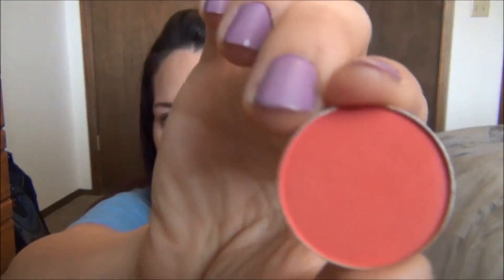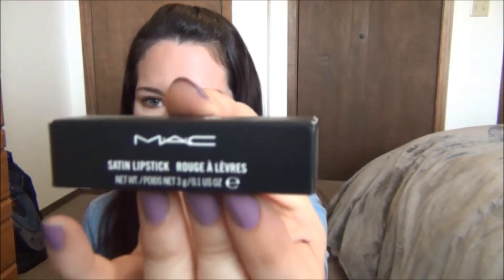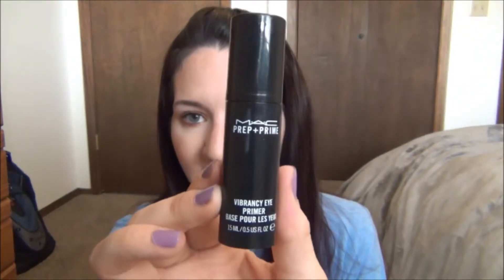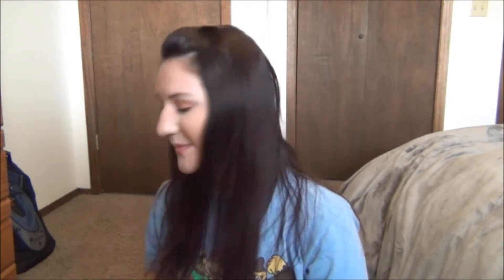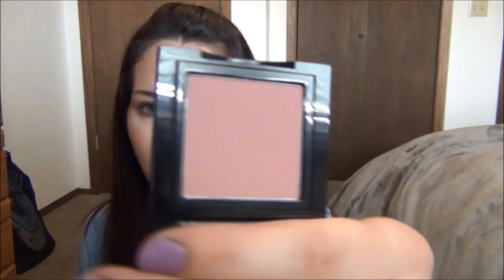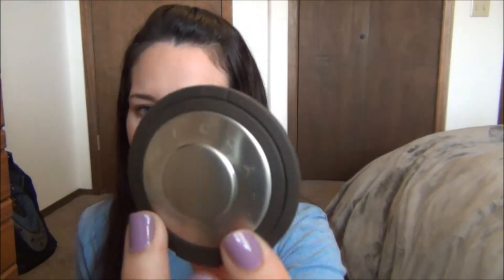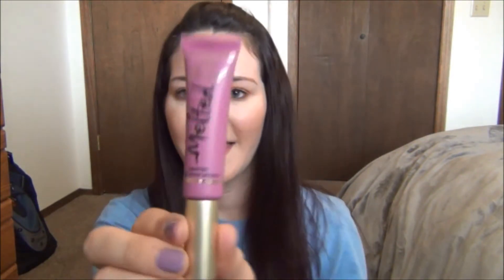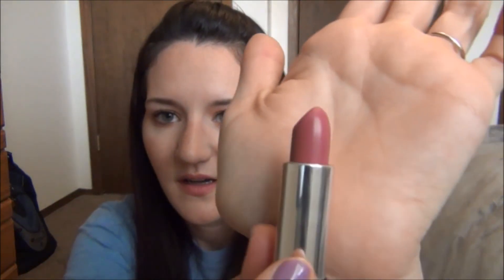Collective Haul: April (California and Vegas)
- - Hey everyone! I hope you are all having an amazing weekend. Happy mothers day to all of you wonderful moms out there. Here is a collective haul from the month of april. These are things i picked up mostly on my vacation in Vegas and California. Hope you enjoy:)

You can expect NEW videos on:
Mondays & Thursdays (and the occasional Saturday)

_ Youtube account: nickiochsenbein01

_ Personal account: nickiolynn

FACE

_ Foundation: Lancome nude miracle (shade: 100)
_ Powder: MAC mineralize skin finish natural (shade: light plus)
_ Bronzer: Toofaced bronzed and poreless
_ Blush: Urban decay video
_ Highlight: Smashbox baked stardust

EYES/ BROWS

_ MAC paint pot: Rubenesque
_ Eyeshaddows: (makeup geek) beaches and cream, poppy
(coastal scents) bronze peach
_ Eyeliner: Kat von d liquid liner mad max brown
_ Waterline: MAC costa riche
_ Mascara: MAC false lashes
_ Brows: Anastasia dip brow pomade in auburn

LIPS/ NAILS

_ Lipliner: MAC edge to edge
_ Lipstick: Dior cherie bow

_ Nail Polish: Sally Hansen miracle gel (270 street flair)

I created my channel as an outlet for my love for makeup and being a mom. Its so much fun for me to make videos and feel like i can teach a few things, learn a few things, and make friends. Love you all so much:-)